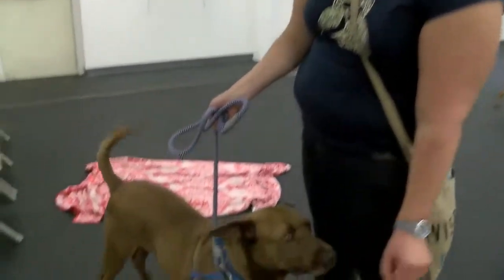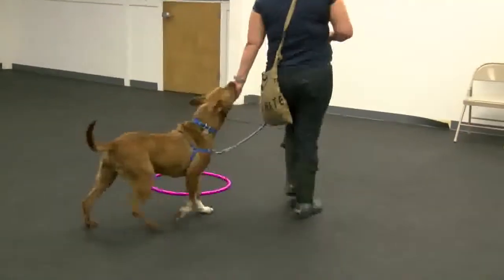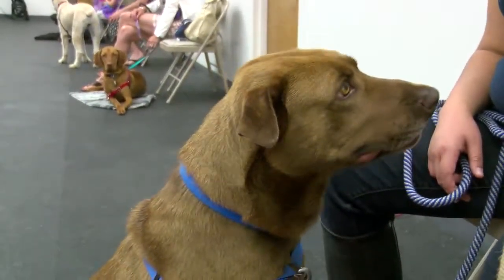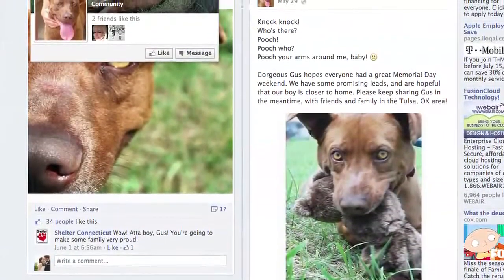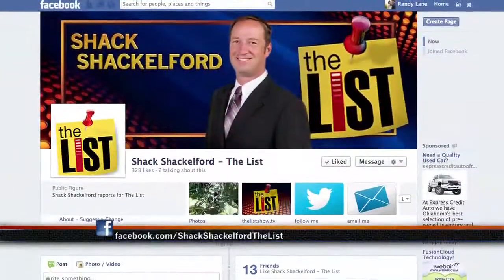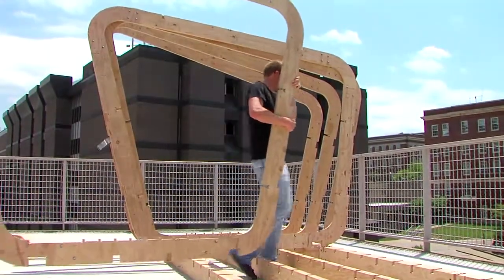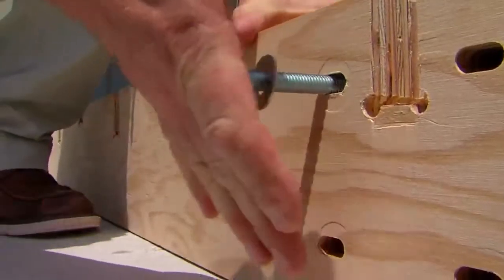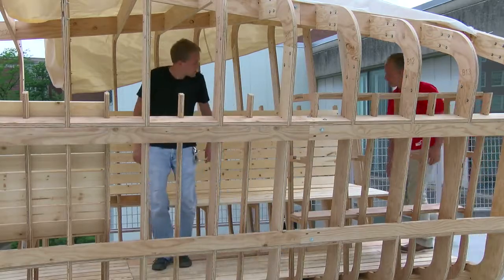Tulsa Pooch looking for a forever home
From car hop to playing fetch, this dog does it all - and now he's looking for a good home.